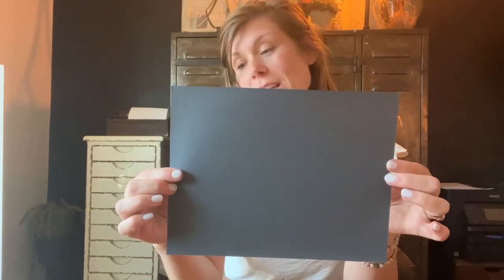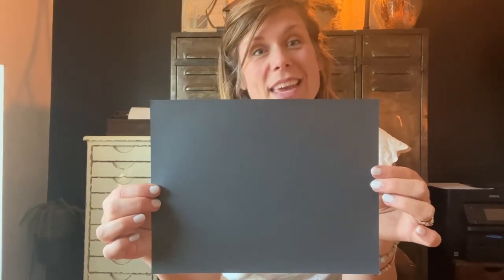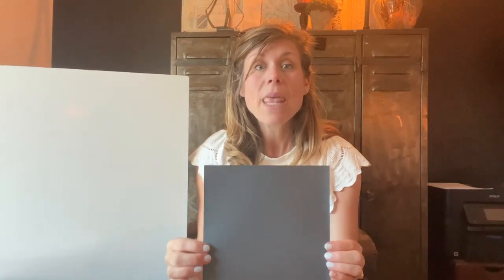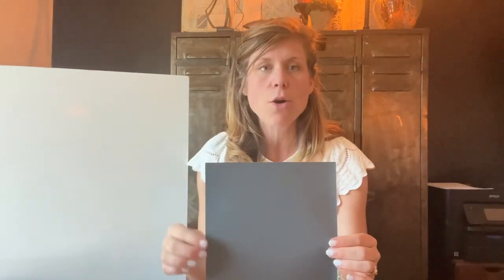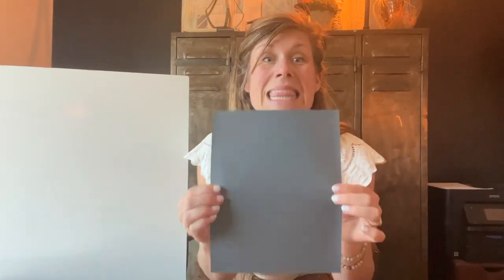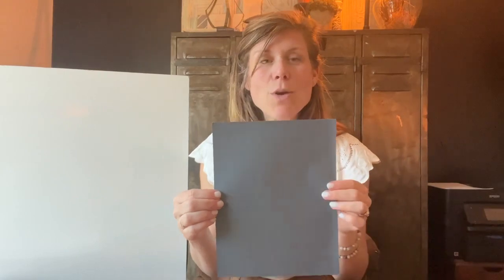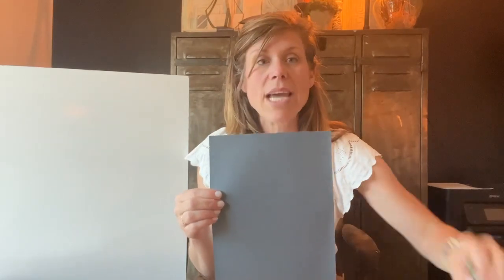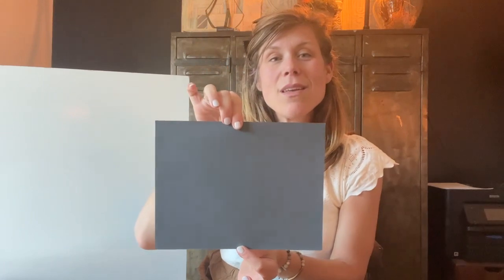Color Conversations with Crawford Street: Episode 6- OUTERSPACE (SW 6251)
A "color conversation" with designers from Crawford Street Designs. This episode's featured color is Sherwin Williams OUTERSPACE (SW 6251).